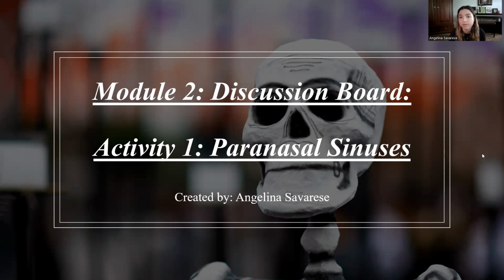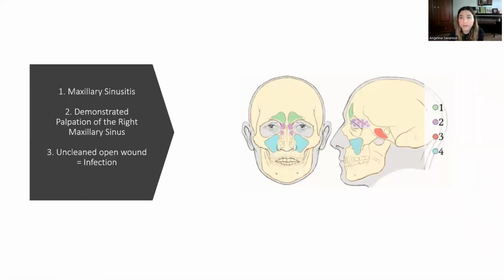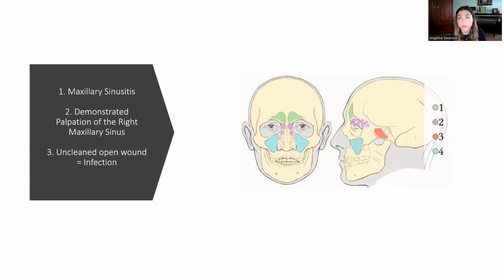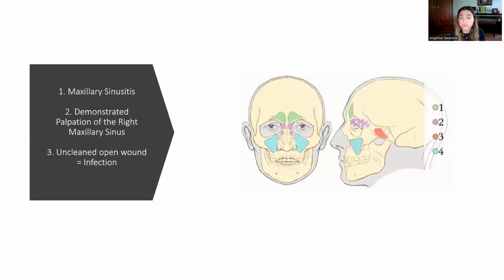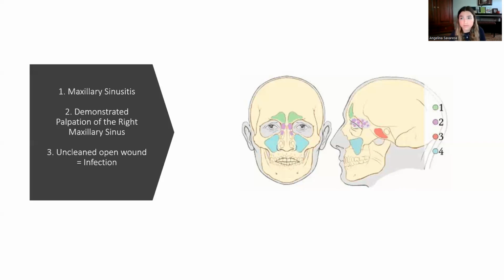Choice 1 - Paranasal Sinuses - Angelina Savarese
Transcription of the video below:

"Hello. My name is Angelina Savarese and this is Module 2 Discussion Board and I chose to do Activity 1 - The Paranasal Sinuses. There are four paranasal sinuses, they include the frontal, which is labeled as 1 in the image to the right. The ethmoid, which is labeled as number 2. The sphenoid, which is labeled as number 3. And, the maxillary, which is labeled as number 4. These sinuses are hollow portions of the bones that surrounds the nasal cavity. They function to amplify the sounds that we speak and to make the skull lighter. So, our example patient, his name is Daniel, he got into a fight at a sporting event, he hurt his nose so he went to the doctor. He got an X-Ray and there were no sign of any factures. Ten days later, after his nose started to heal, he was having pain and discomfort in his nasal septum and his right maxillary region. So, I believe that the probable cause of his pain and discomfort, is that he has maxillary sinusitis. Which is just the infection of the maxillary sinus. The maxillary sinus is labeled as number 4 in the image to the right. It is on either side, laterally, to the nasal cavity, is deep to the zygomatic, and is inferior to the orbits. To assess if he does have maxillary sinusitis, you would palpate the region and I will demonstrate how it is done on myself. So, you would take two fingers, the pointer and middle finger, and you would find your zygomatic bone, which is right here, and then you would go just beneath it and palpate the area, checking for swelling or tenderness. Step-by-step, I believe that after he got into the fight, he had an open wound and it was not cleaned immediately so a bacteria, a virus, or a fungus got into his blood stream. It then reached the membrane of his right maxillary sinus and then it became infected. This is how he ended up with the diagnosis of maxillary sinusitis. Thank you!"